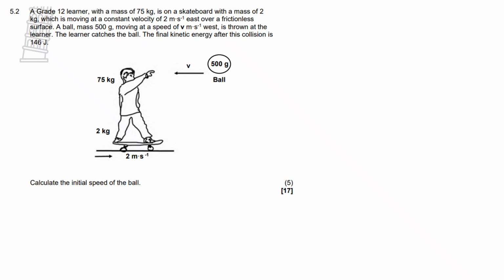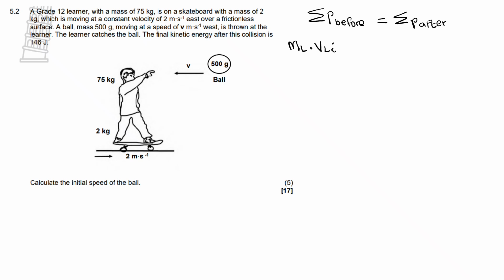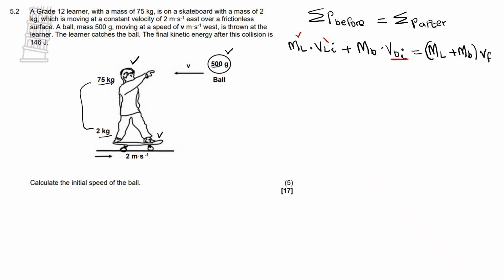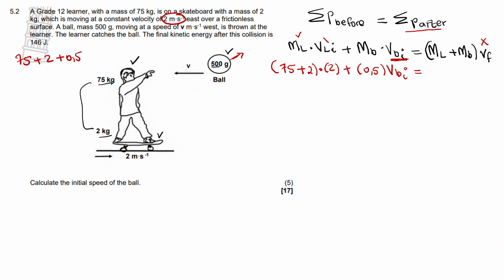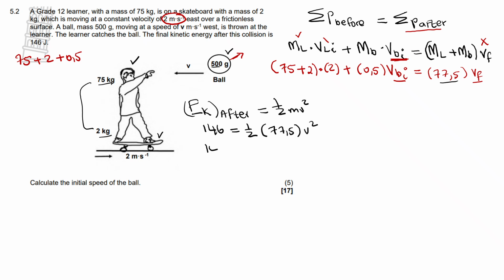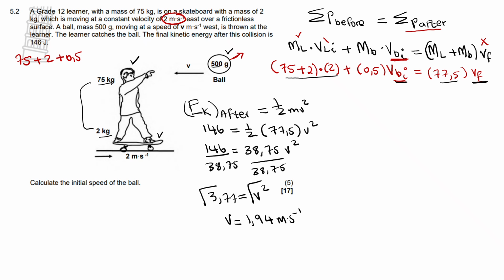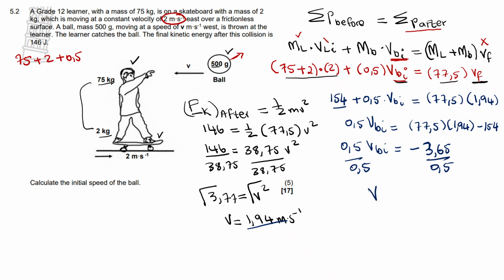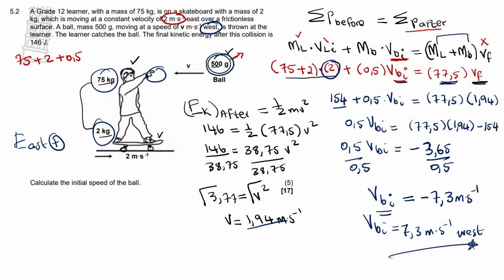Change in Momentum Explained | Grade 11 & 12 Physics Exam Questions (CAPS & IEB)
Understand Change in Momentum the easy way! 🚀📚

In this lesson, we break down an exam-style question and show you step-by-step how to calculate change in momentum and apply it correctly in Physics problems.